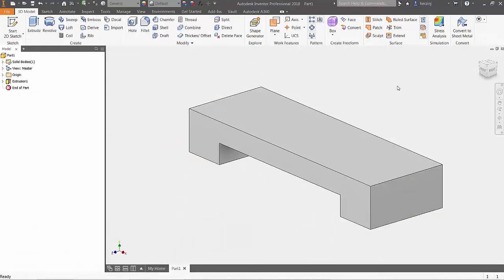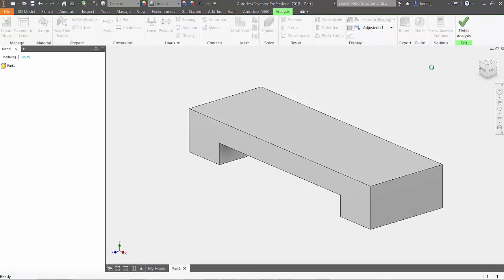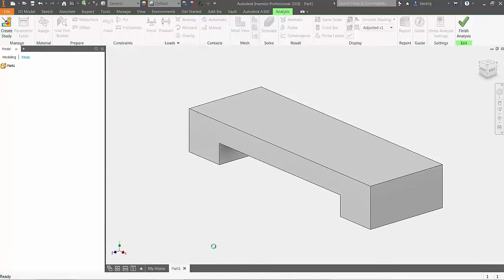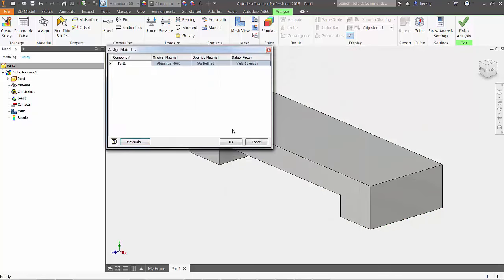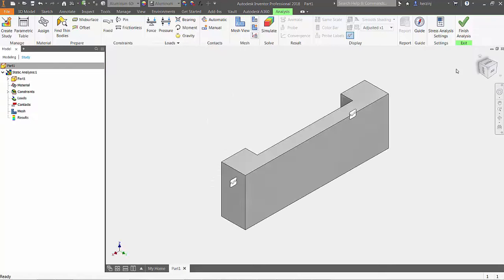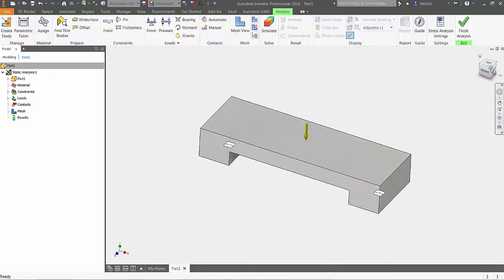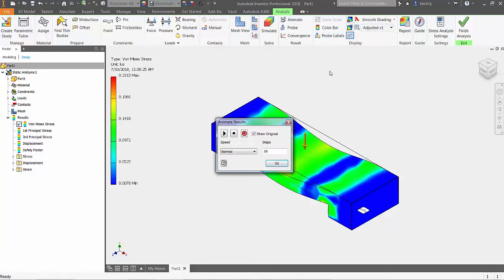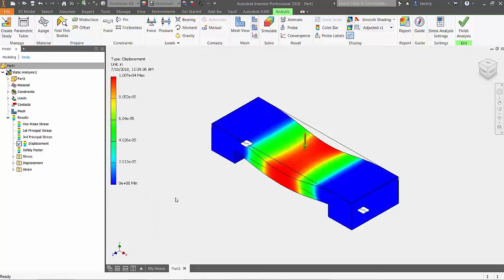Inventor 101: Linear Stress Analysis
In part 20 of the Autodesk Inventor 101: The Basics series, we'll take a look at how to setup a linear stress analysis using Inventor Simulation, as well as how to interpret results.

Follow along with the book